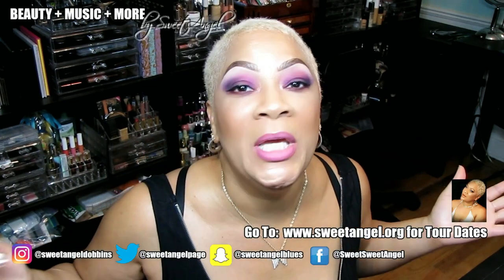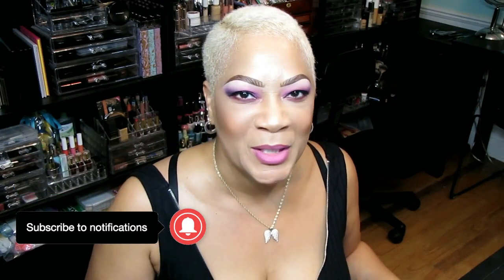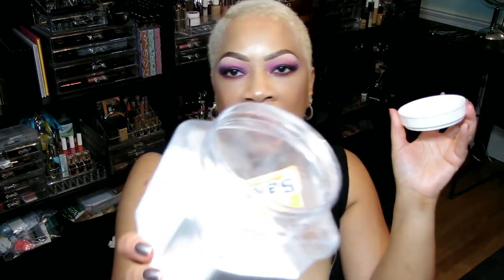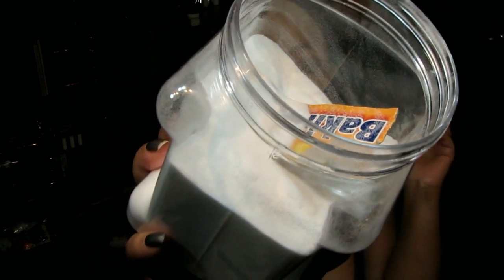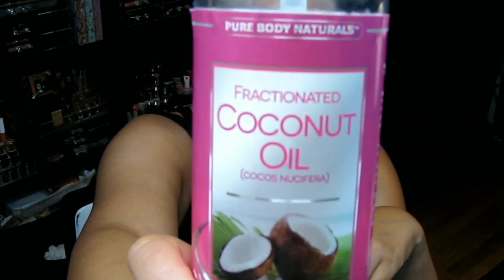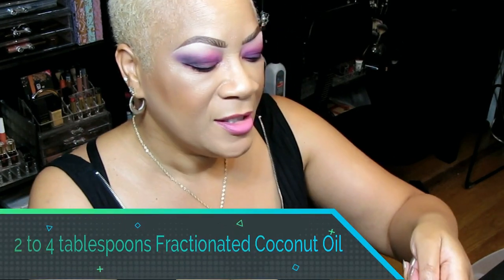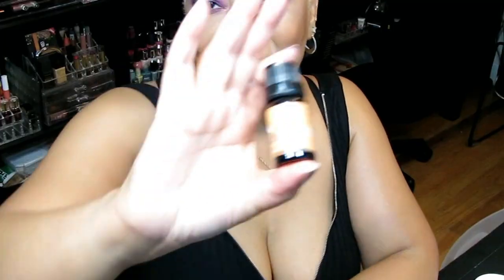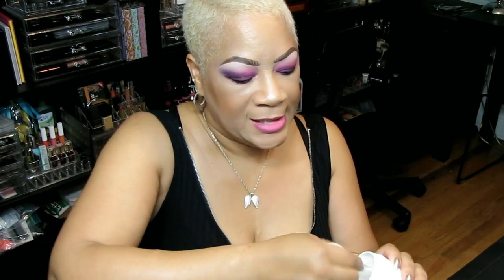This DIY Citrus Fresh Facial Wash helps with anti-aging, pimples, hydration, blackheads, and acne.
🎥 Video Title: This DIY Citrus Fresh Facial Wash helps with anti-aging, pimples, hydration, blackheads, and acne.

📝 Description:

This DIY Citrus Fresh Facial Wash is formulated to address various skin concerns, including anti-aging, pimples, hydration, blackheads, and acne.

Ingredients:

½ cup Baking Soda: Baking soda serves as an excellent remedy for pimples, blackheads, and acne. Its mild exfoliating properties help remove dead skin cells and unclog pores, while also aiding in drying out and healing existing acne. Additionally, baking soda possesses antibacterial properties that help prevent breakouts.

2 to 3 tablespoons Fractionated Coconut Oil Fractionated coconut oil is a lightweight moisturizer that is easily absorbed into the skin. It provides hydration without leaving a greasy residue, leaving the skin feeling nourished and enriched.

5 drops Orange Essential Oil Orange essential oil is known for its antiseptic and anti-inflammatory properties, making it a valuable addition to any skincare routine. Beyond addressing acne-prone skin, it can enhance the skin's ability to absorb vitamin C, promote collagen production, and improve blood circulation, all of which contribute to anti-aging benefits.